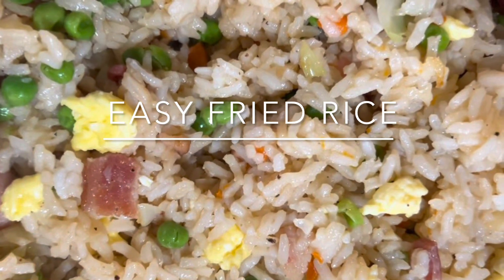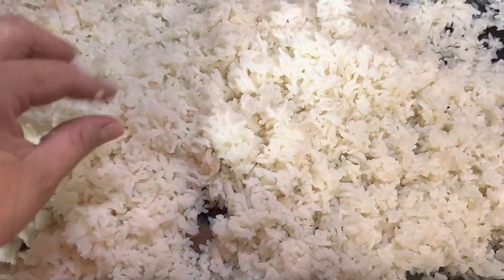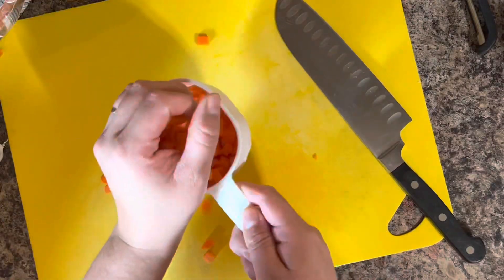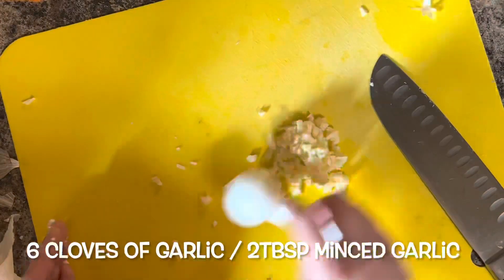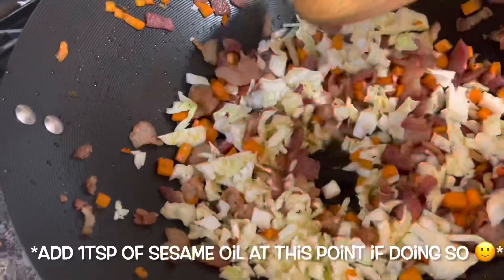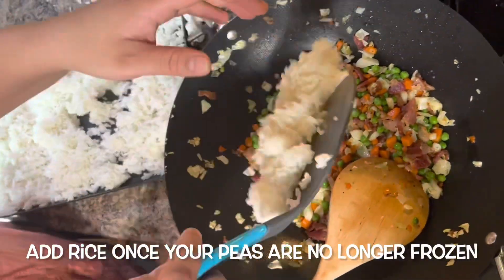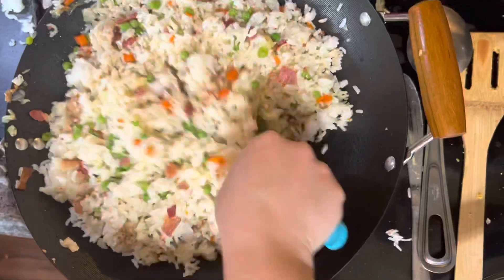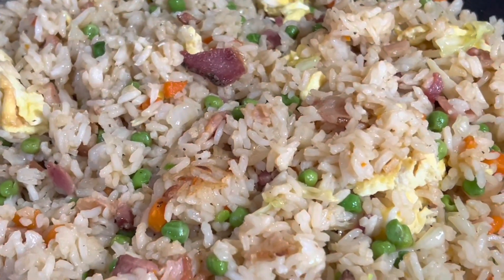Easy Fried Rice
I apologize for my voice! I was sick.
Please comment with any questions. This truly is an easy recipe. Even my picky kids will eat this rice 🙌🏼
*this is my personal take on it*

Ingredients

Rice
Bacon (use any meat you want! But make sure you cook it accordingly)
*use any additional veggies you want 🙂*
Carrots
Garlic
Cabbage
Peas
Eggs
Soy sauce
*sesame seed oil is optional*